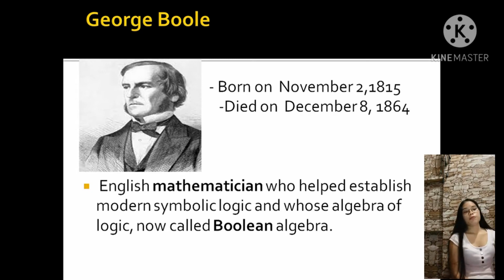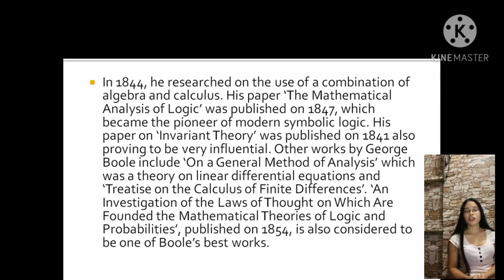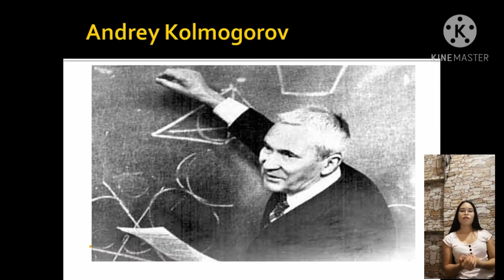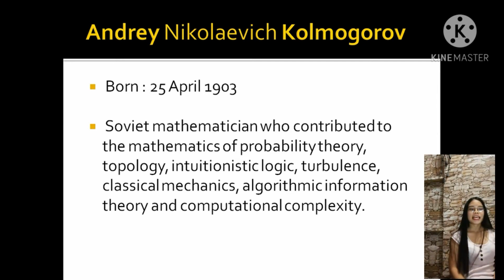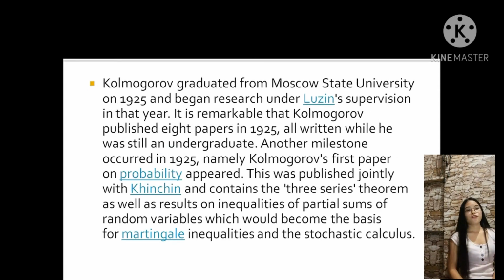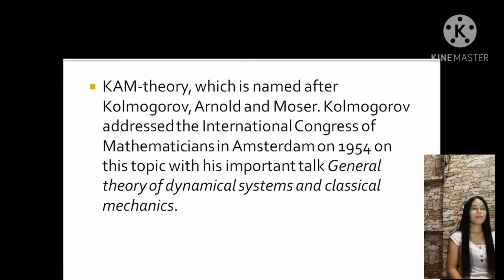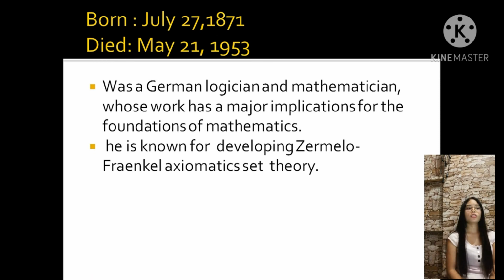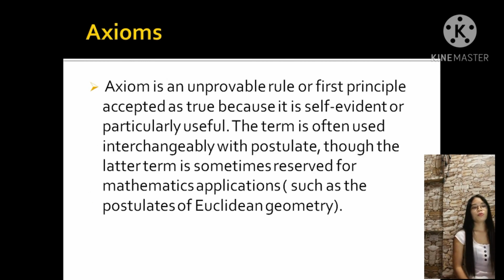Mathematicians and their Contribution in the field of Mathematics.💚